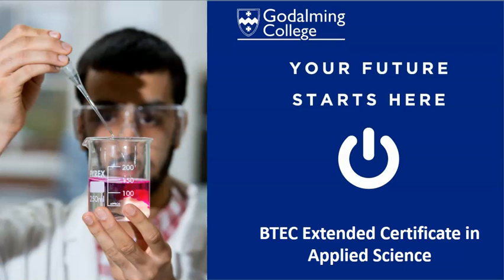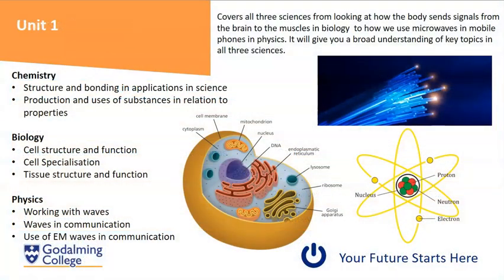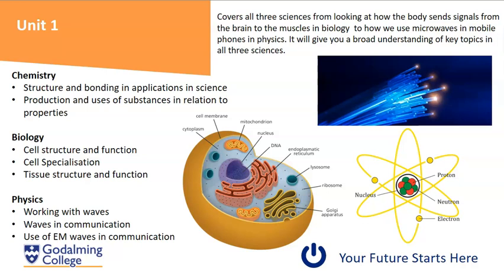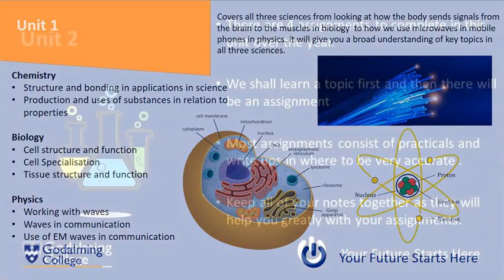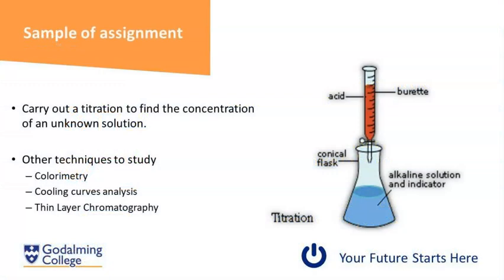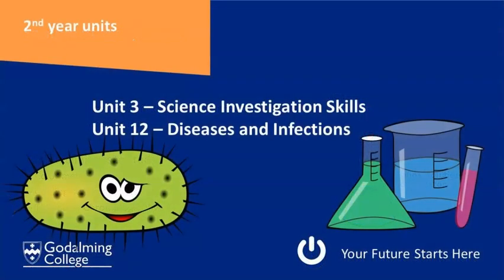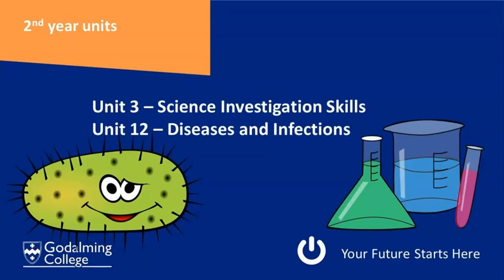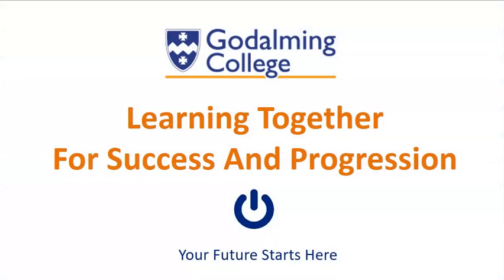BTEC National Extended Certificate in Applied Science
Welcome to an overview of the BTEC Extended Certificate in Applied Science course at Godalming College